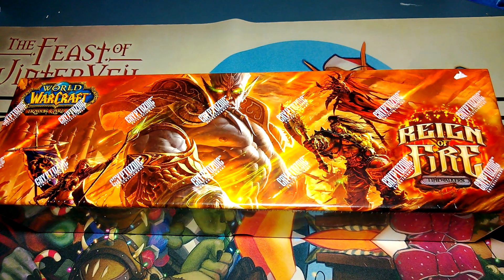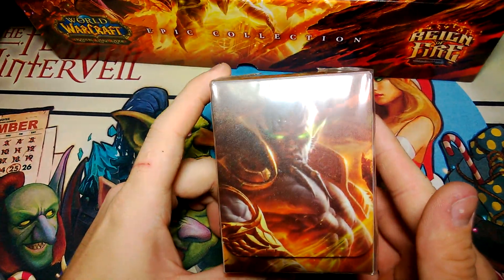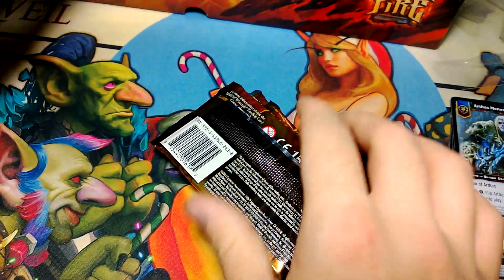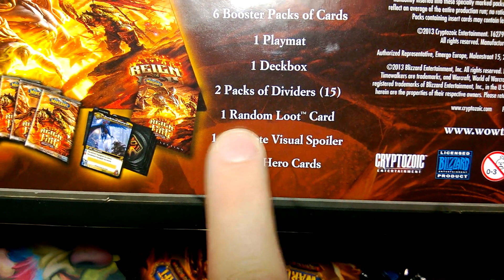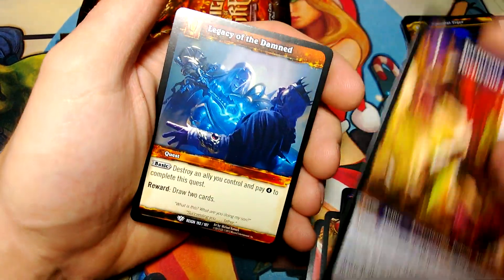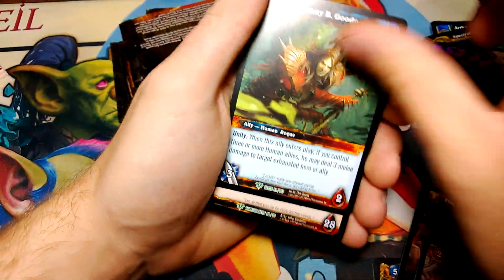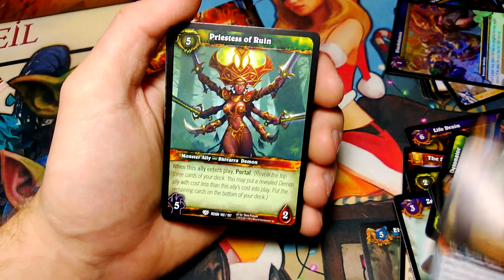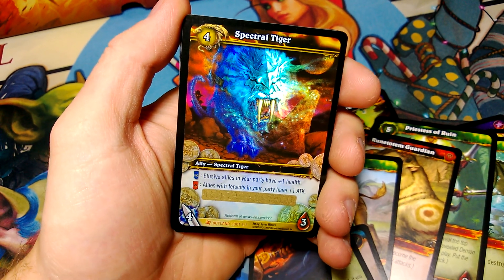World of Warcraft Reign of Fire Epic Collection Spectral Tiger Loot Pull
Wowszers